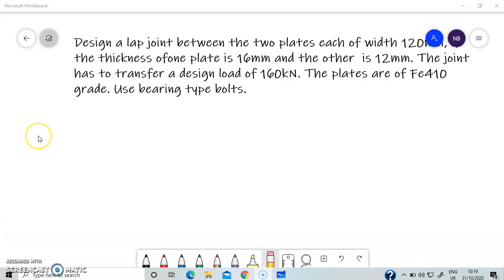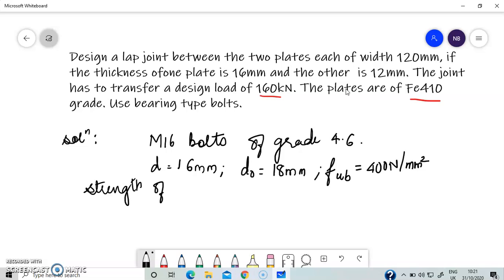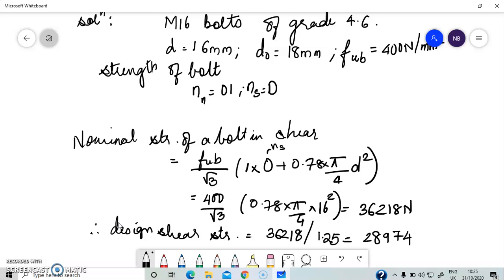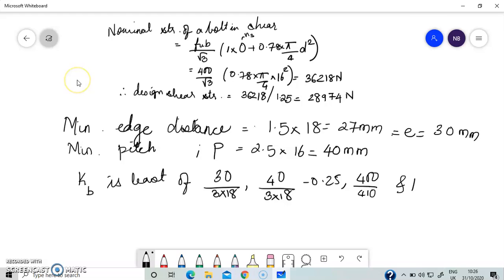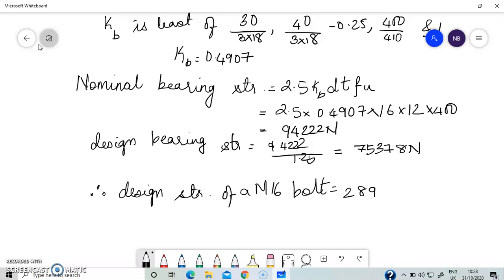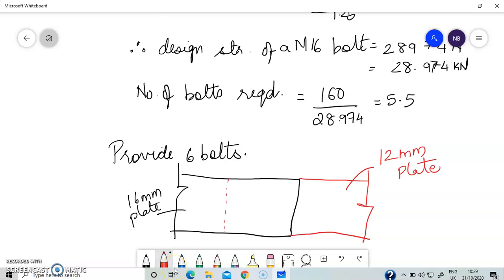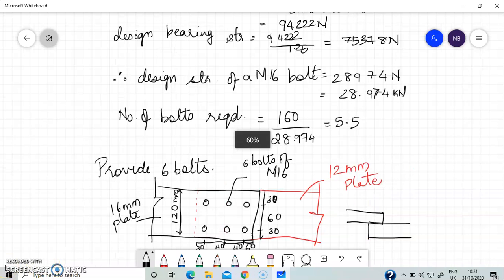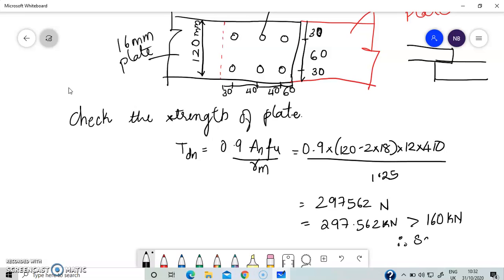Bolted Connections Part 5